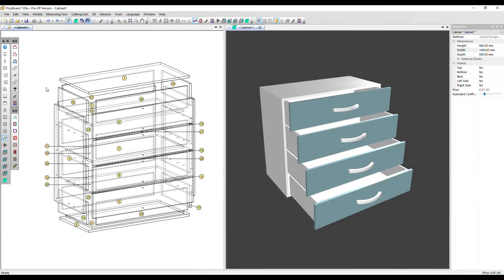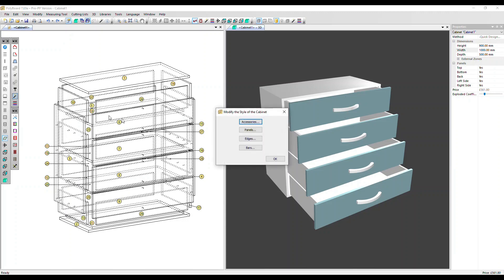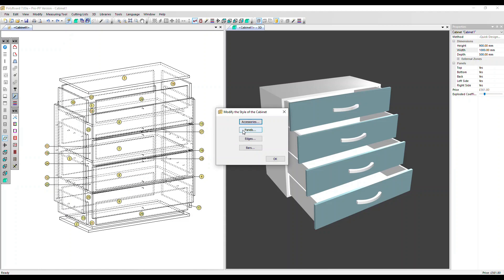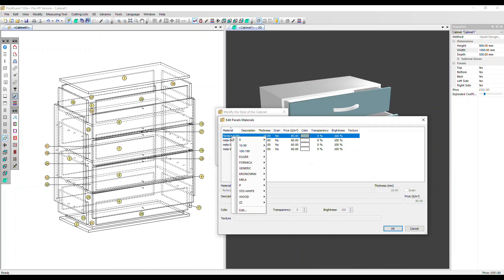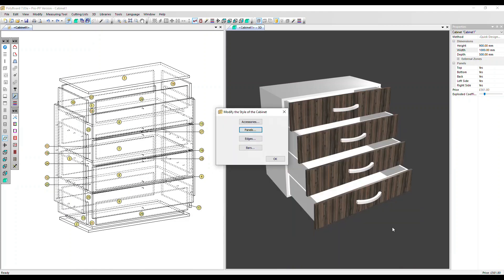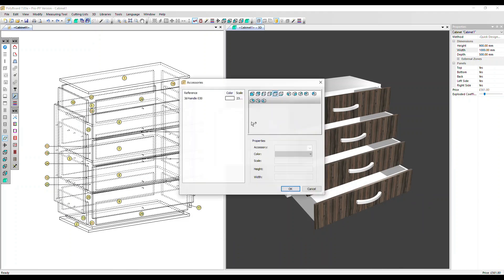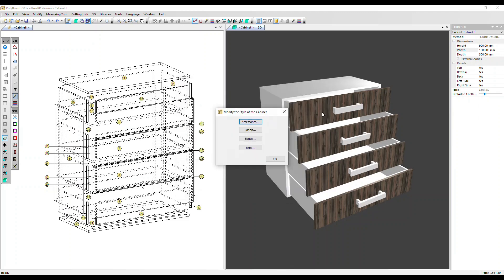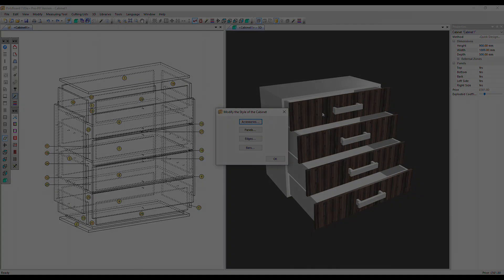Modify Style Command in Polyboard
Polyboard’s Modify Style command offers a quick way to edit all instances of a range of design elements in a single operation. This includes changes to 3D accessories like door handles, and also materials and edging.